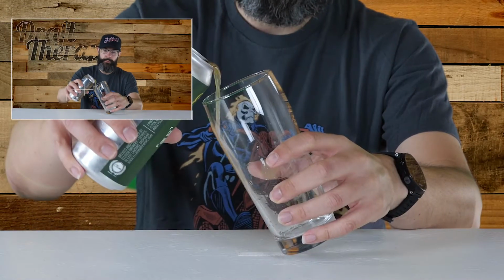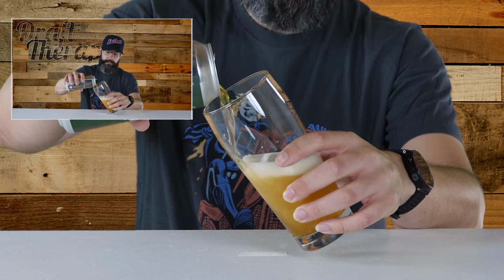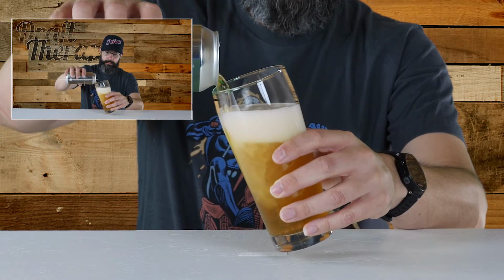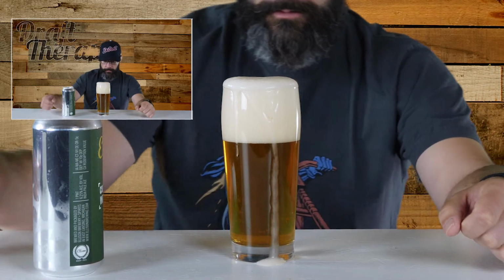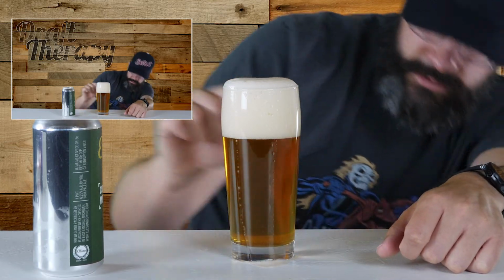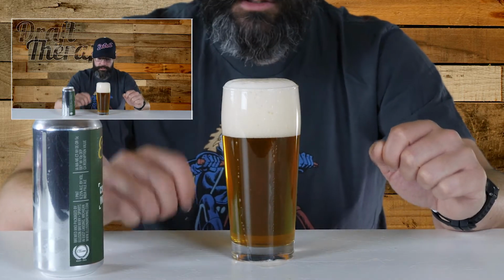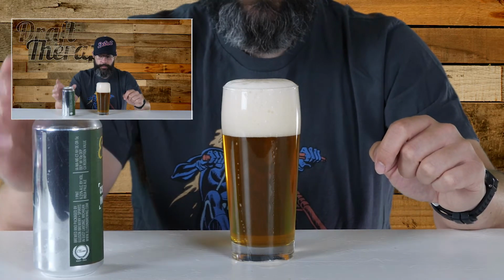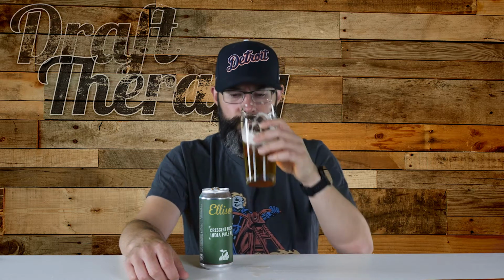Ellison Brewery - Crescent Fresh IPA Review - Best New IPA in Michigan? | Draft Therapy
Today I have Ellison Brewery  - Crescent Fresh IPA Review - is it the Best New IPA in Michigan? Ellison Brewery in East Lansing has been generating a buzz, but until now I've been unable to find them in cans in my area.  I'm glad that I found Crescent Fresh IPA, because it's one of the most intriguing IPAs that I've had in quite some time and is a totally new take on the concept.  Could this possibly be the best new IPA in Michigan?  Watch to find out!